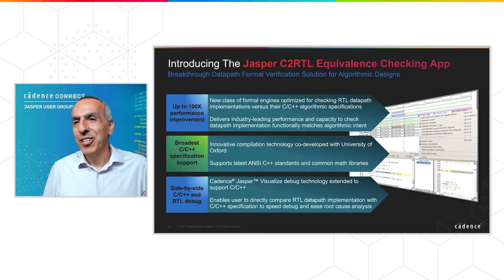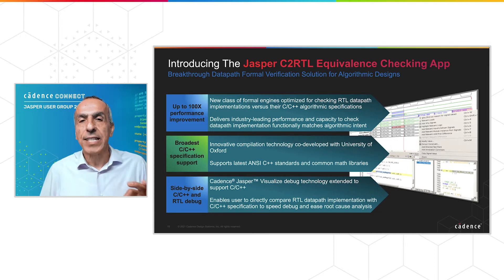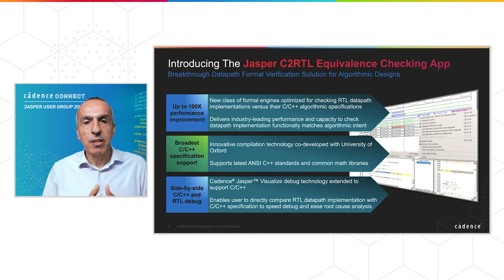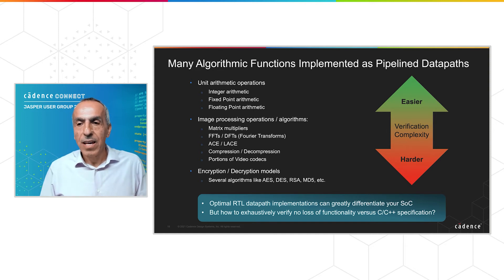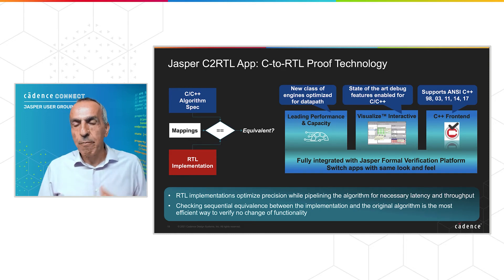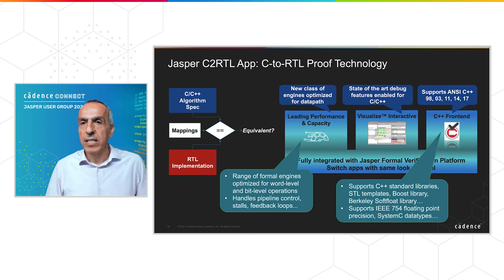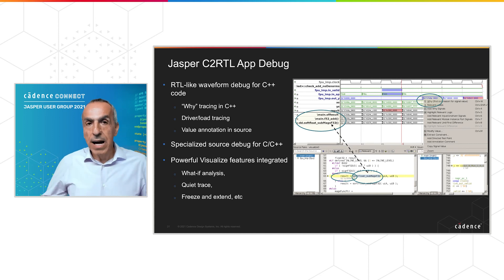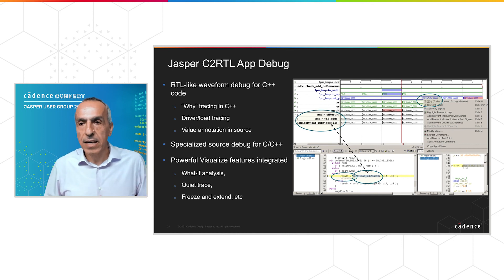Ziyad Hanna Introduces the New Jasper C2RTL App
Dr. Ziyad Hanna announces the Jasper™ C2RTL App and explains why it’s best-in-class for verifying pipelined datapath implementations versus their algorithmic C/C++ specifications.